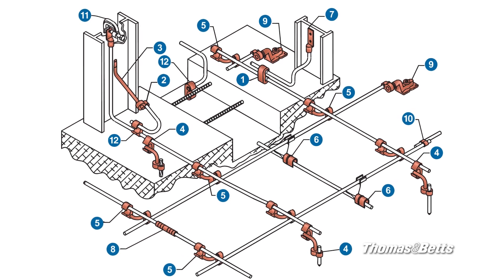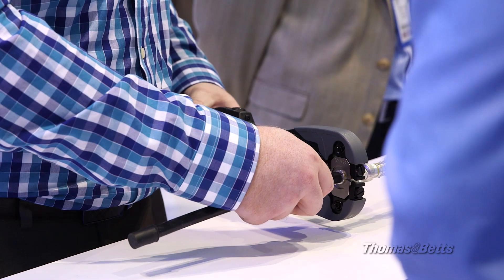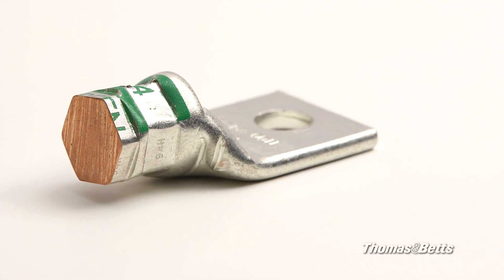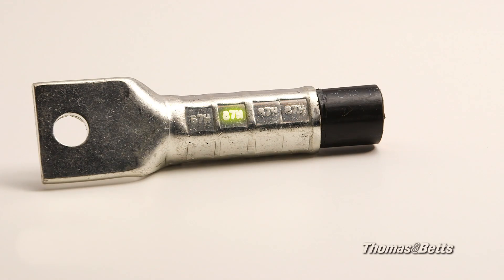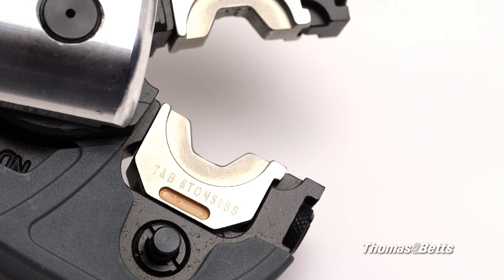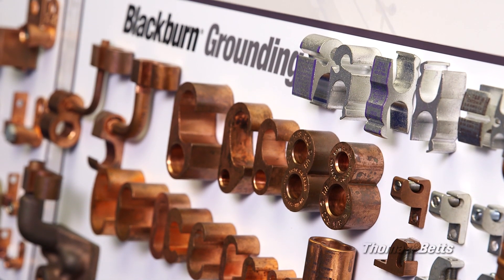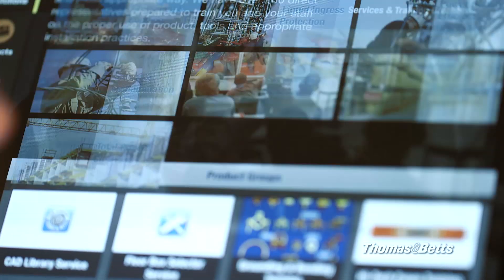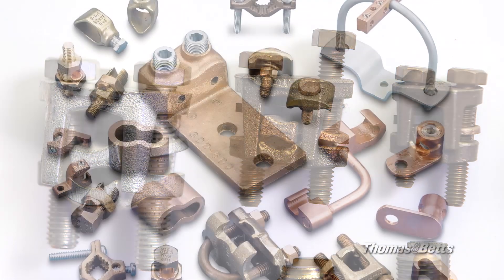Data Center Grounding and Bonding Solutions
Grounding and Bonding are a key, but often overlooked portion of the design of a Data Center. This video explains many of the solutions that Thomas & Betts offers to help improve the efficiency of a Data Center.